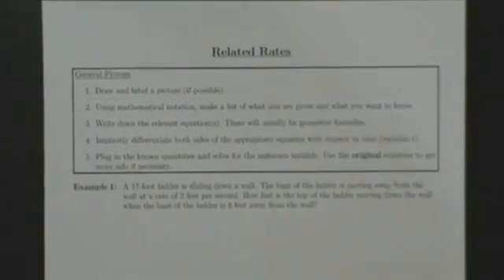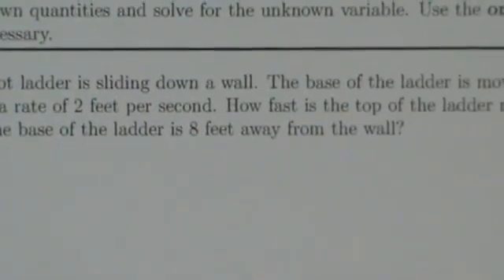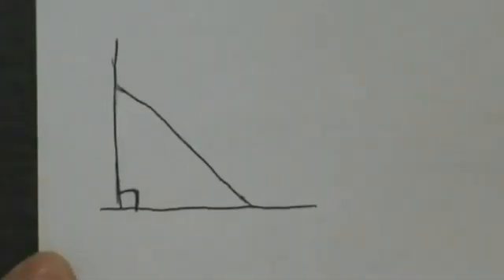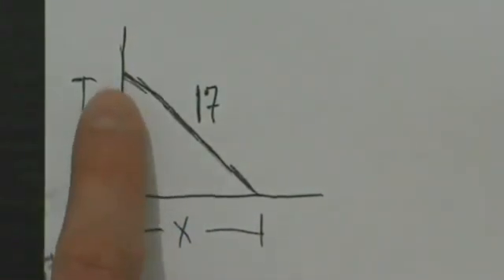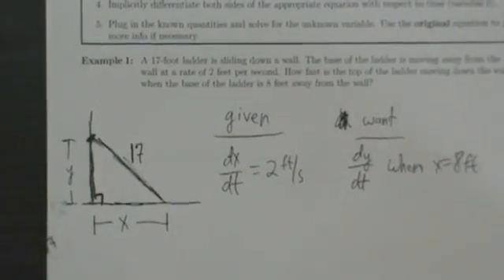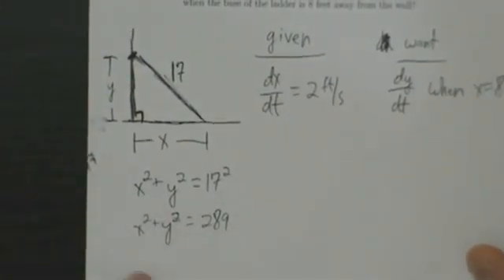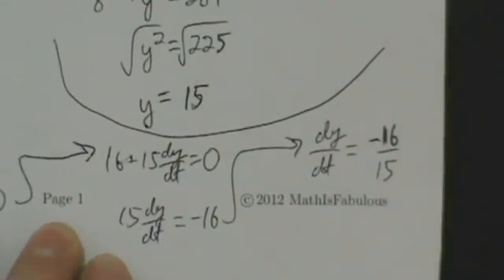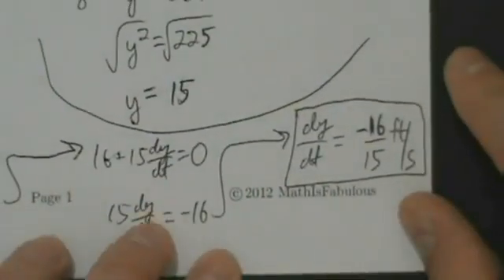Calculus I - Related Rates - General Process and Example 1 - Sliding Ladder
Related rates problem with a ladder sliding down a wall.

The related rates worksheet with the general process and examples 1 - 6 can be found